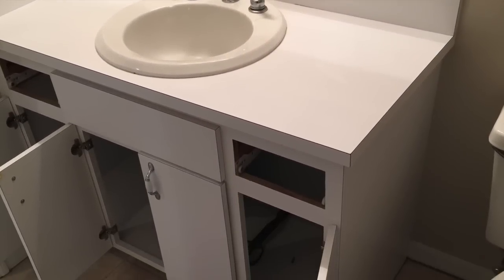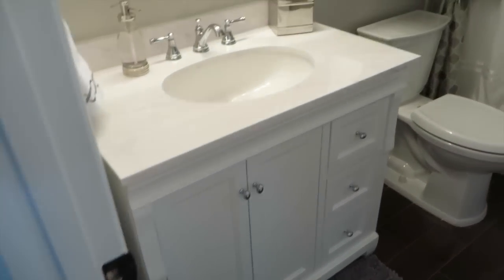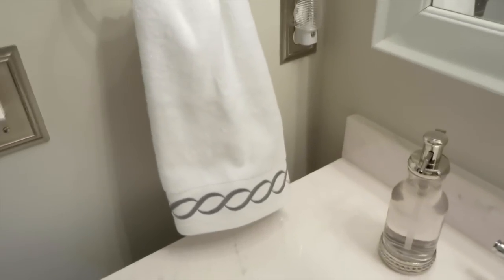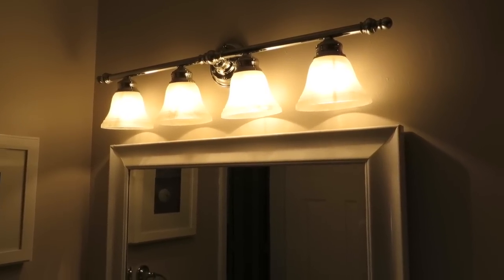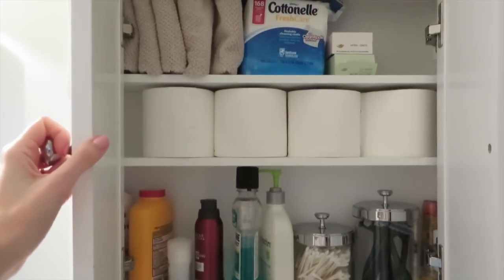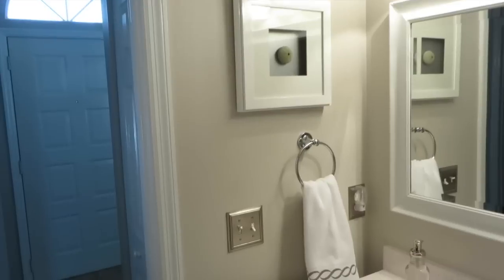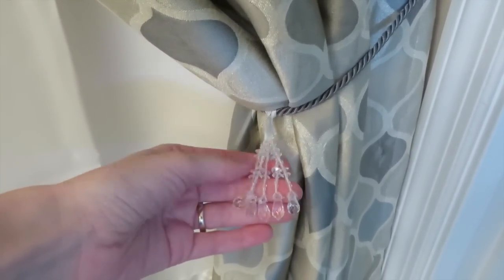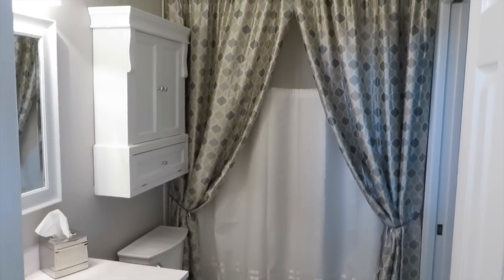Small Bathroom Makeover Tour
Small Bathroom Makeover - Wood Look Tile, Vanity, Plumbing & Decor

**Products Shown:

Foremost Naples Vanity
Foremost Naples Wall Cabinet
Delta Silverton Faucet
Delta Silverton Shower Kit
American Standard Optum VorMax Toilet

What I'm Wearing:

Eyes: Tarte Tartelette Palette
Foundation: MUFE Matte Velvet

It Cosmetics CC Cream
Hourglass Ambient Lighting Palette
Dior Lip Glow
Anastasia Dip Brow Pomade
Dior Addict Lipstick in True
Philosophy Renewed Hope in a Jar
Cetaphil Daily Facial Cleanser
Bobbi Brown Slate Eyeshadow
LL Bean French Sailor's Shirt

My Camera
My Vlogging Camera

If you enjoy my videos, and find the content helpful, please consider using the links listed below for your online shopping.

**It is my goal to provide you with helpful and honest information on my YouTube Channel and Living By Lynette Blog. I sincerely appreciate your support of my content.